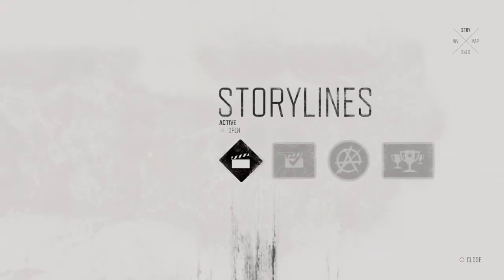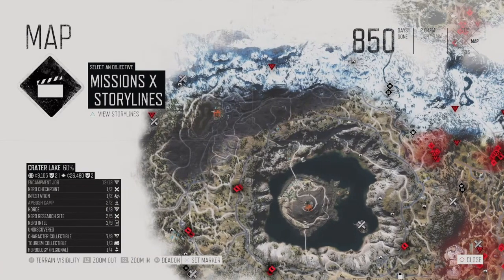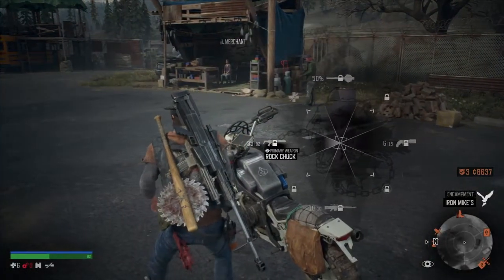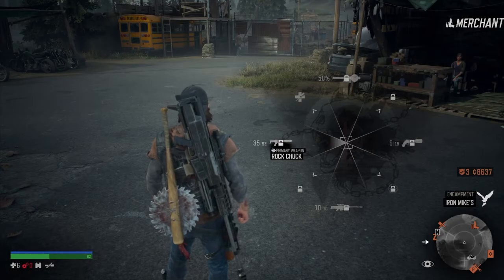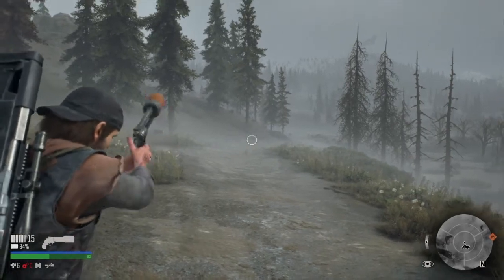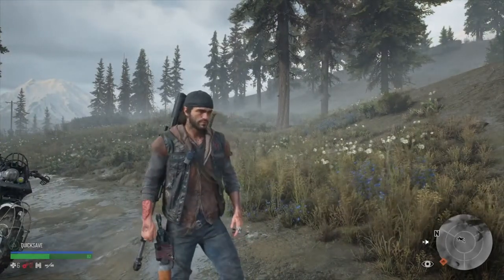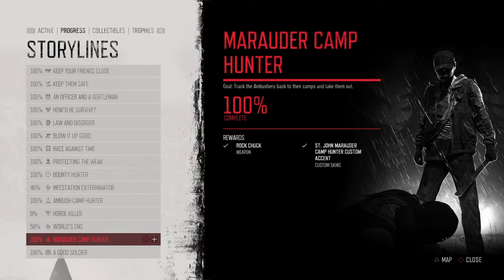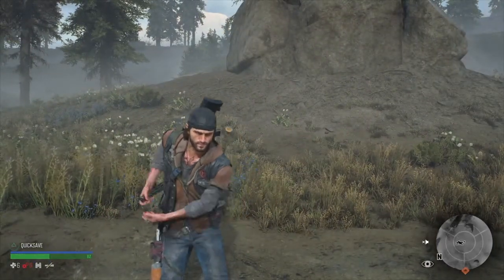How to get the rock chuck in days gone... Also the only silenced weapon in the game